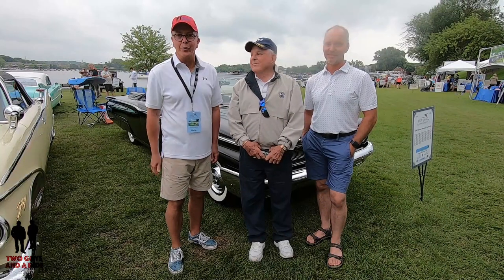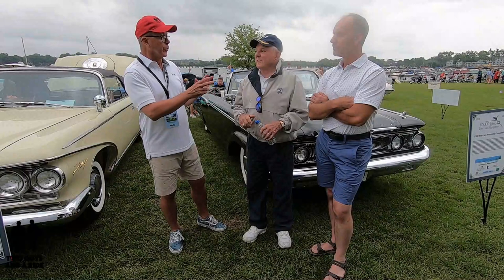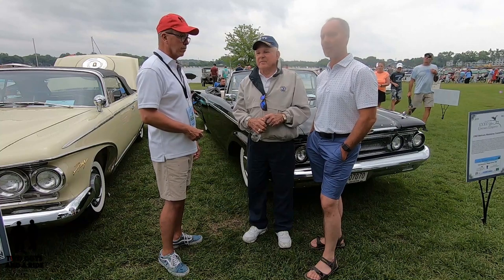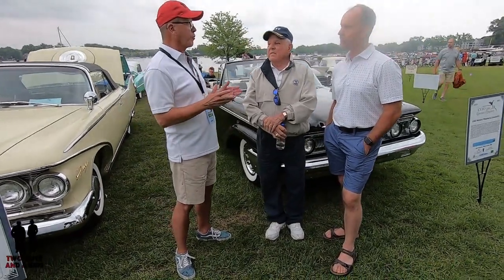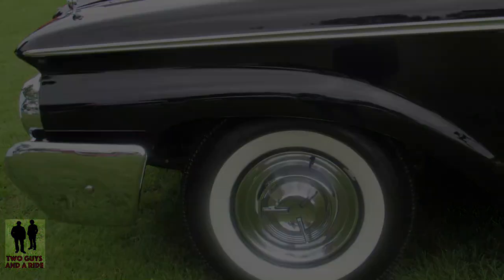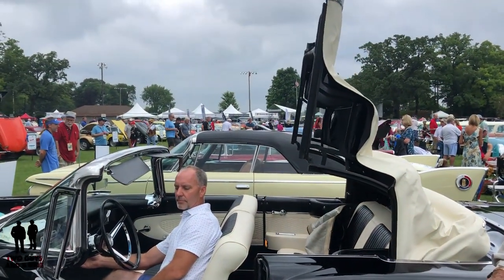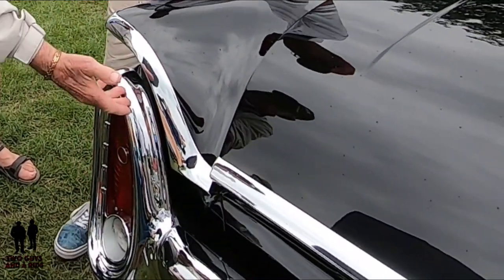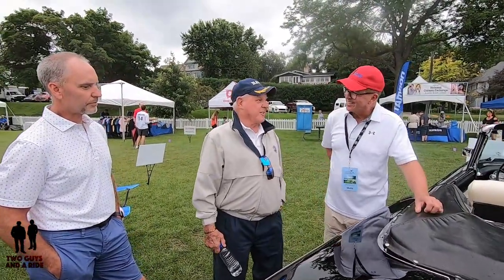1960 Mercury Monterey Convertible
1960 Mercury Monterey Convertible

The Mercury Monterey is a series of full-size cars that were manufactured and marketed by the Mercury division of Ford from 1952 to 1974. Deriving its name from Monterey Bay, the Mercury Monterey served as the replacement for the Mercury Eight, the debut model line of the Mercury division. During its production, the Monterey would be offered in multiple body styles, ranging from coupes, sedans, hardtops, and station wagons.

Over its 22 years of production, the Monterey served as the flagship, mid-range, and entry-level offering of the full-size Mercury product range. The only Mercury nameplate to be in continuous production throughout the 1960s, the Monterey was slotted above the Medalist, Custom, and Meteor; later, it was slotted below the Turnpike Cruiser, Montclair, Park Lane, and Marquis

Mercury's full-size offerings were completely revamped for 1961. Bodies, interiors, and chassis were basically the same as the big Ford's, although trim was different in order to distinguish the marques. The Montclair and Park Lane were discontinued and the Meteor was added at the bottom of the range, making Monterey once again the top of Mercury's lineup. The 292 cu in (4.8 L) Ford Y-block was standard, with 352 cu in (5.8 L) and 390 cu in (6.4 L) versions of the FE V8 available.

The Meteor nameplate was moved to a new intermediate line for 1962, so the Monterey 6 with a 135 hp (101 kW) 223 cu in (3.7 L) Mileage Maker straight-six was added to fill the gap, but only for this year.

1963 brought the return of the "Breezeway" window, a powered reverse slanted rear window that was borrowed from Ford's station wagons, and was first used on the Mercury Turnpike Cruiser and the 1958–60 Lincoln Continental. It also brought a 406 cu in (6.7 L) FE engine. The six-cylinder, and 292 and 352 V8s were dropped and the 390 V8 became the standard engine with 250 horsepower and two-barrel carburetor with a 300-horsepower four-barrel version optional. At mid-year, the fastback Marauder was introduced. Mid-1963 saw the introduction of the "Marauder," basically the 1963 1/2 Ford Sports Hardtop "fastback" roofline adapted to the Mercury body. A performance "S-55" package included a big-block 300-bhp 390 V8 and a sporty interior that was similar to the Ford Galaxie 500/XL.